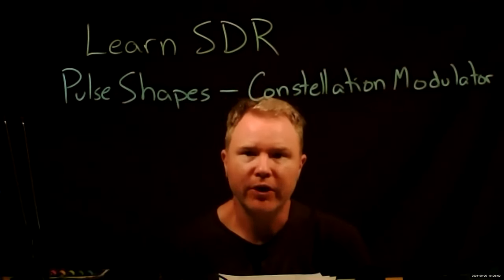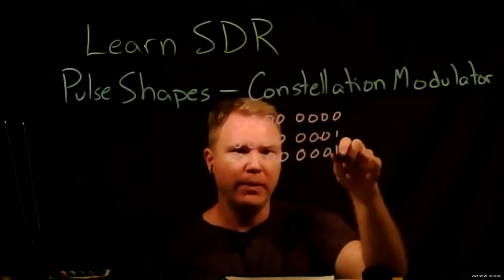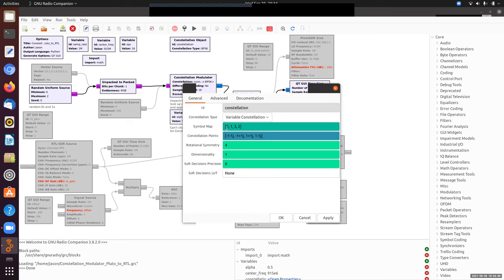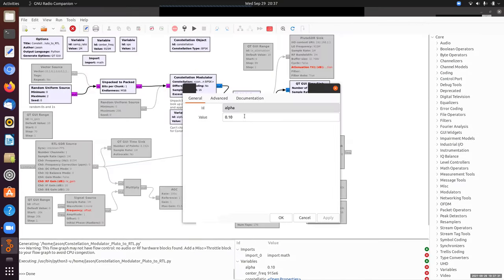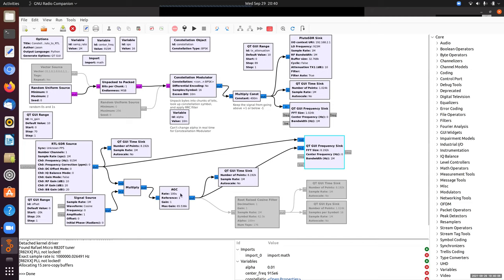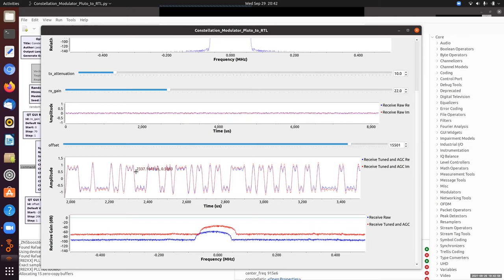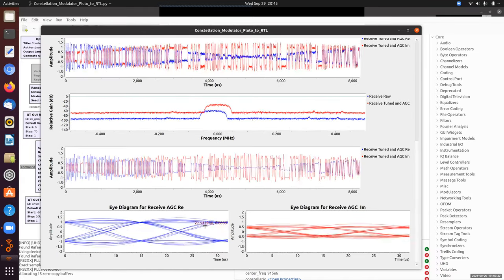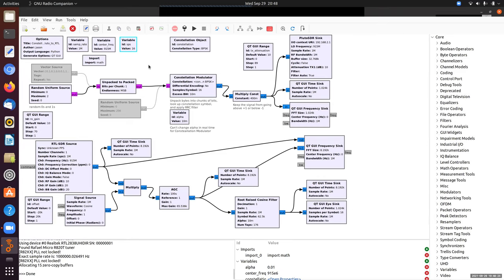Learn SDR: 16 Constellation Modulator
Lesson 16: Constellation Modulator

It does the Root Raised Cosine filtering

Packed versus Unpacked Bytes

HW: Look at QPSK and other built-in constellations. Don't bother trying to "decode" anything by hand -- this is very difficult before Timing and Carrier synchronization.

HW: Try fewer samples per symbol. 2 is the absolute minimum. Why does the bandwidth of the signal get bigger?